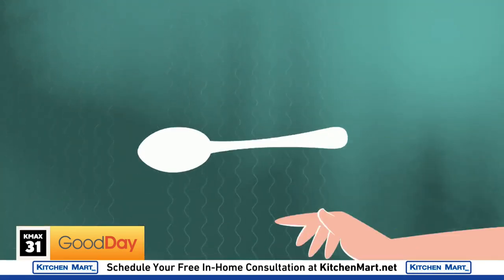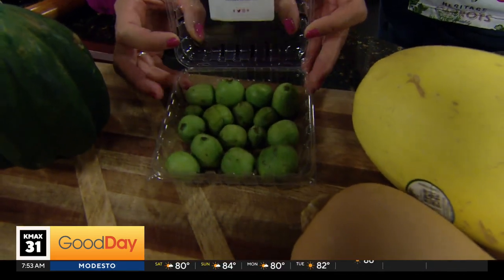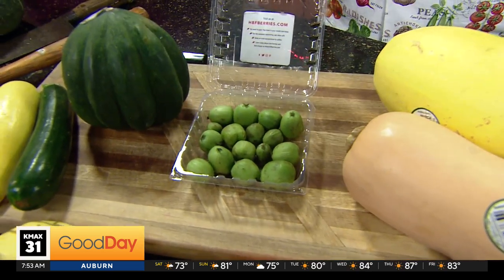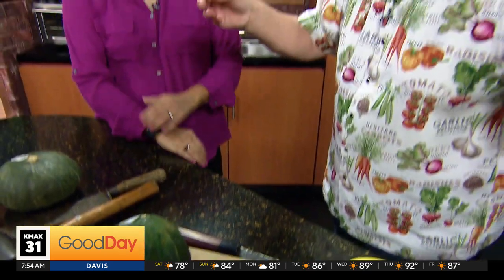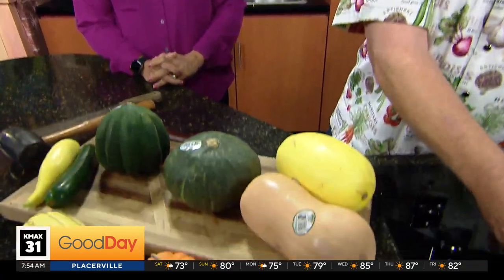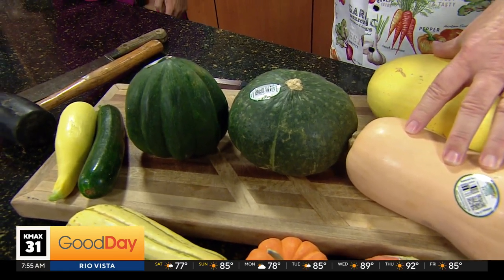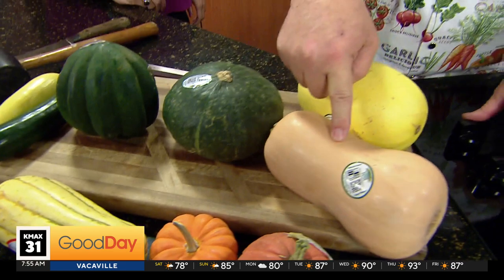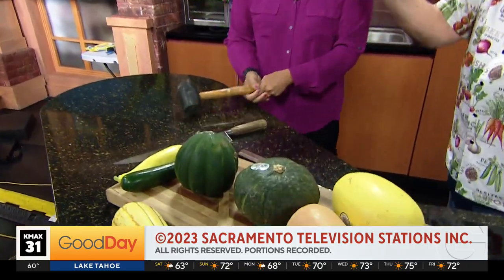Your Produce Man's Hard Winter Squash, 7am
Michael Marks, Your Produce Man, is here to tell us why it's important to have your hard winter squash in the winter!